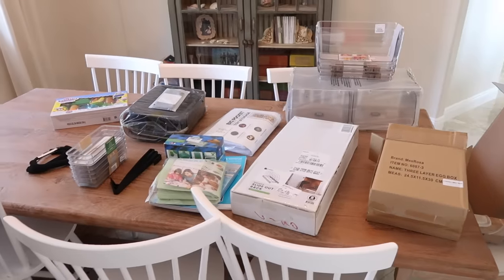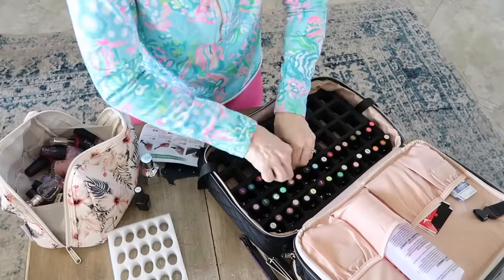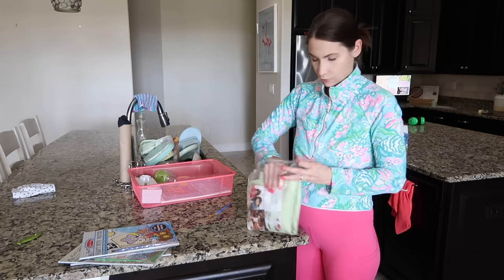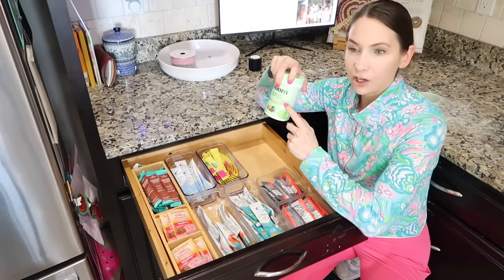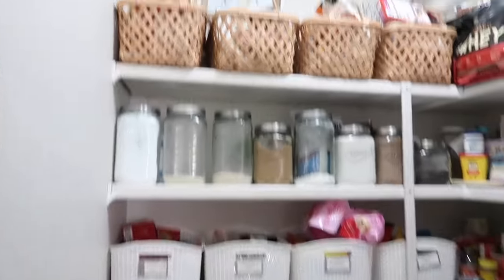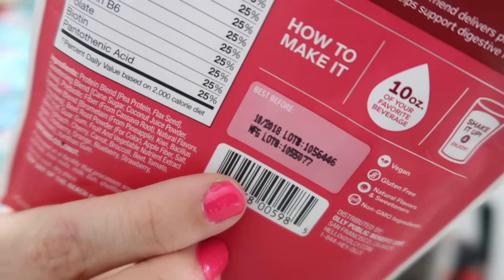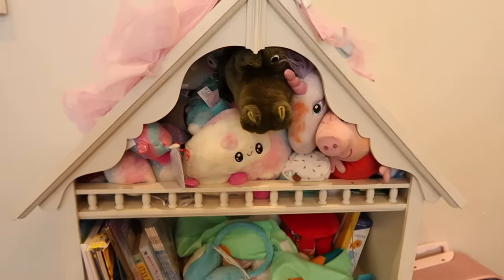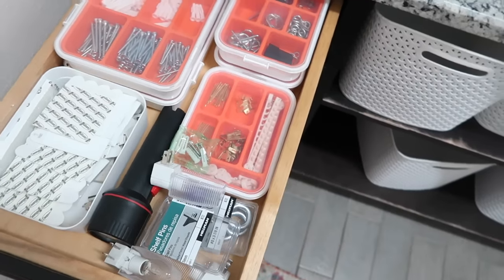Sophisticaed Lady Organization! It's Time To Organize My House Pt. 2, Sure Why Not! Amazon Haul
Organizing my life, woman across the room style! lol a sophisticated  lady if you will ;-) haha I got some organizing items and some fun things for the kids to put together and I thought I would share them with you so I suppose in a way this is kind of like a haul, and also me using the items that I got!  So I hope you enjoyed the organizing motivation around the house style!  I am happy with the way things worked out!  If you have an organizing system that you love please let me know if you think I should implement it in my home too!

Kim

Amazon storefront:

Water Painting Books:

Water Station:

Painting Silicone Mat:

Painting Pad:

Gel Nail Kit:

Gel Nail Gloves:

Nail Bag, comes in different colors, I regret not getting the purple!:

Stuffed Animal Holder: comes in fun colors too! Eleanor loved this

Egg Holder:

Pantry Stacking Bins:

Over Glass Hooks:

Tiny Rolling Shelf for Sheet Pans Etc:

Painting Station Inspired By My Recent Fav, woman across the room; Life with Lainee on IG: